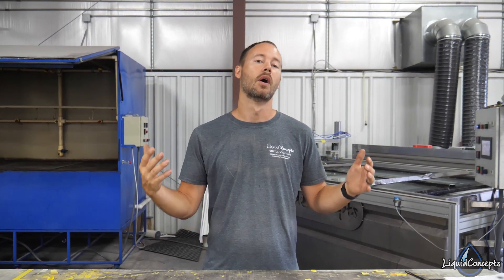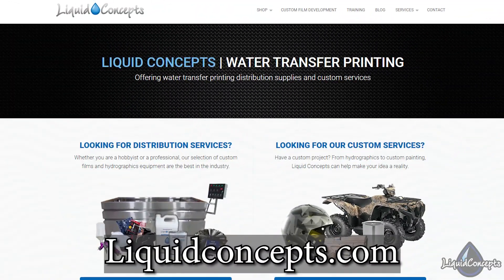Where to get HYDROGRAPHIC FILM? | Liquid Concepts | Weekly Tips and Tricks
In this episode of our weekly tips and tricks video, Bryan is going to go over the basics of where to get GOOD QUALITY hydrographic film.